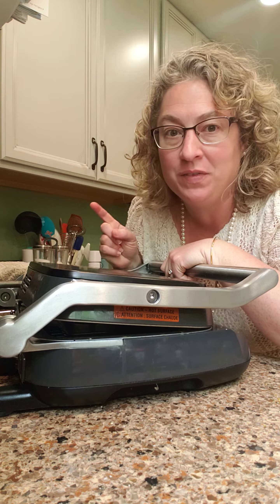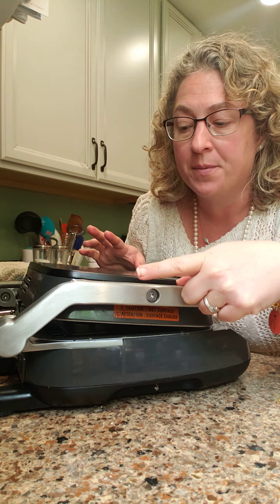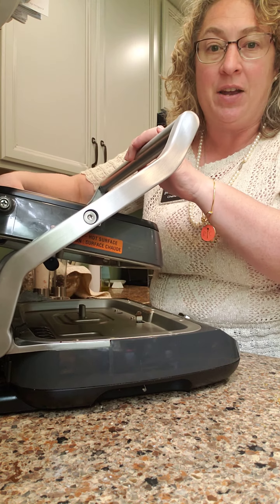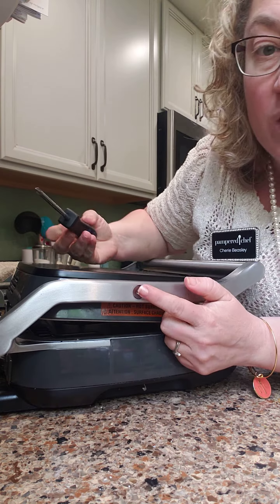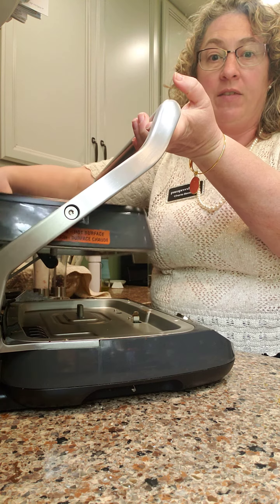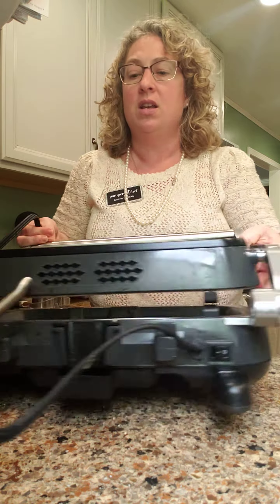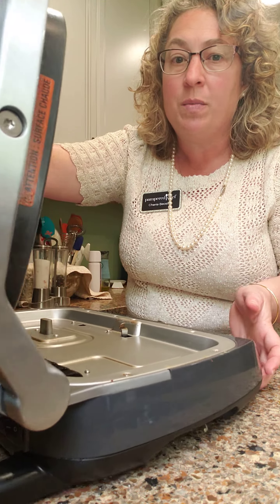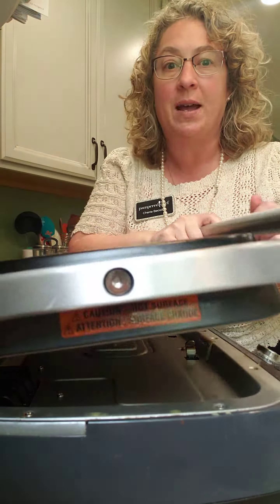How to Tighten the Screw on your Pampered Chef Grill & Griddle